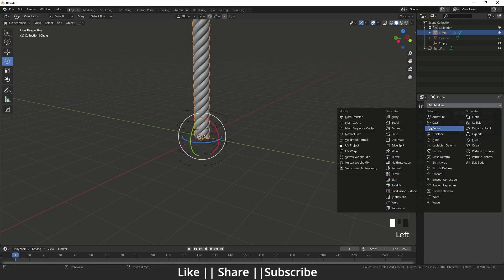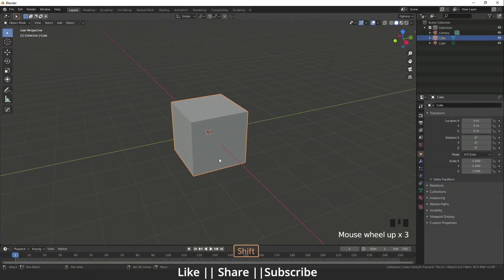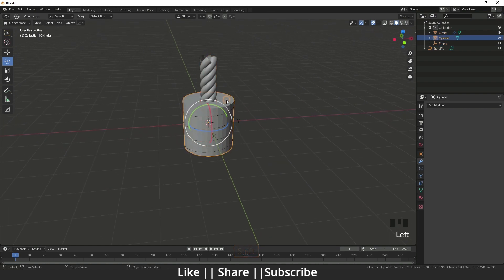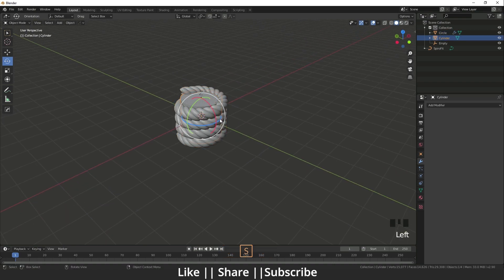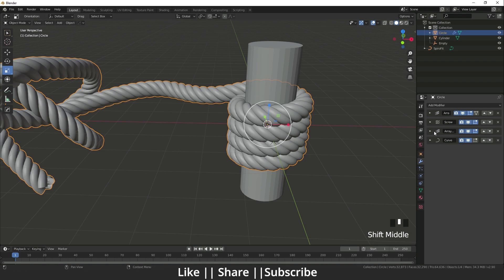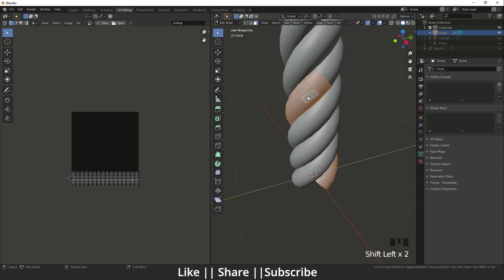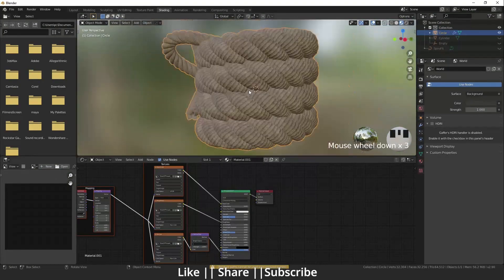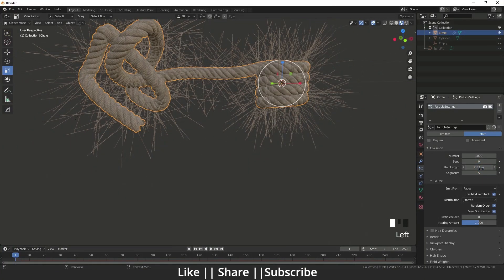Create a Realistic Rope in Blender || Modeling Tutorial || Blender 2.90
Hello, guys hope you are doing well and in this video, I'm going to show you How To Create a Realistic Rope in Blender and I hope you will like this tutorial if you like the video make sure to hit the subscribe button and hit the bell icon too.